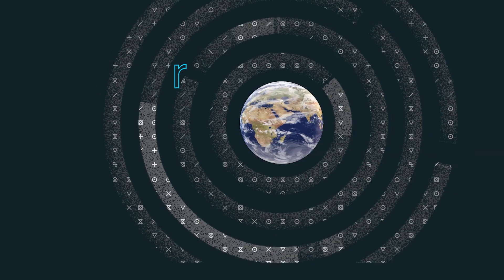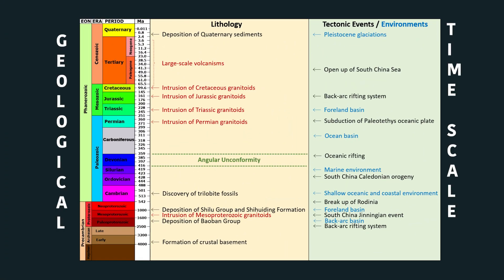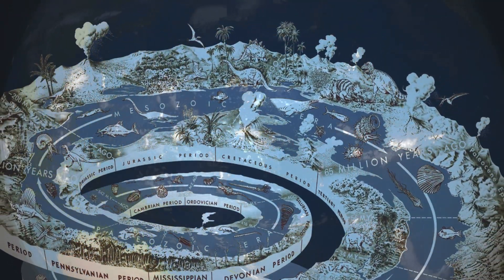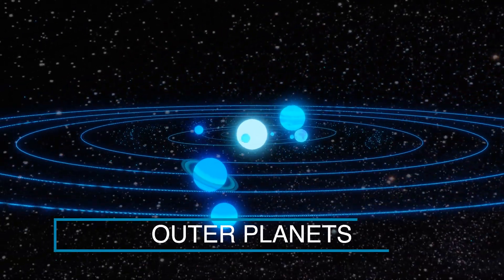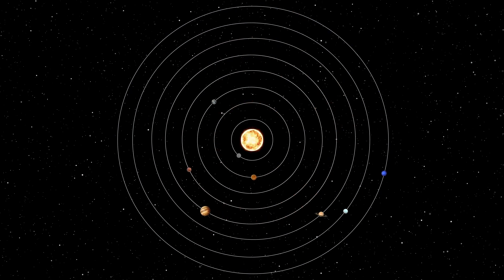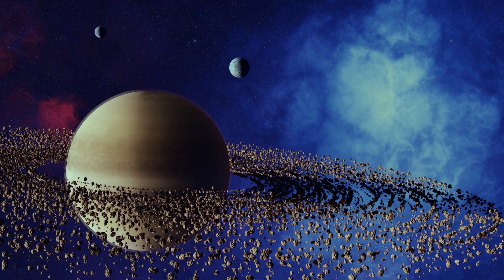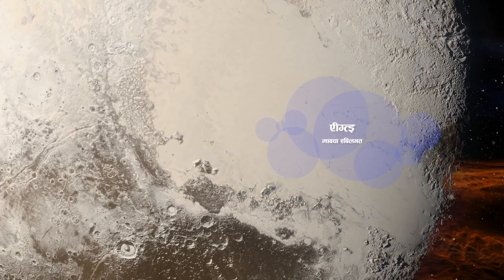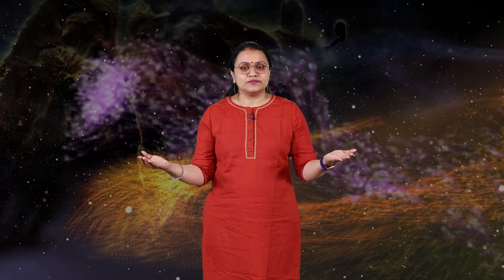Origin of the Earth AR VR